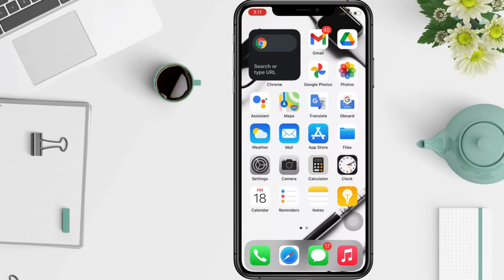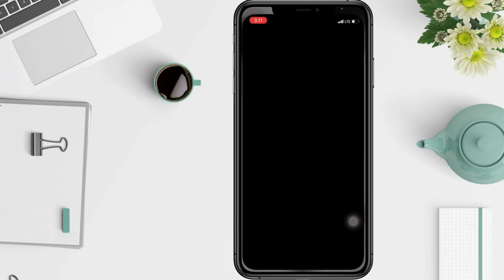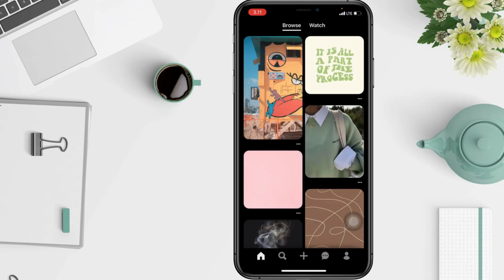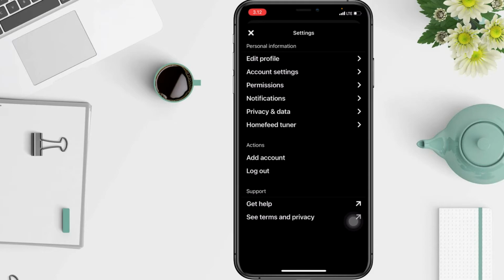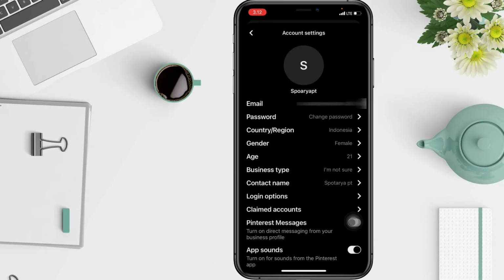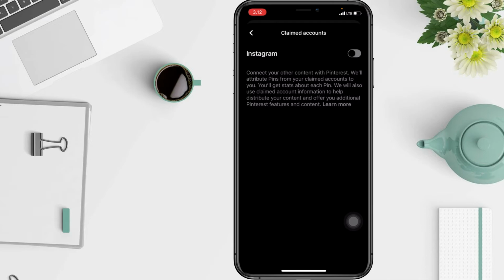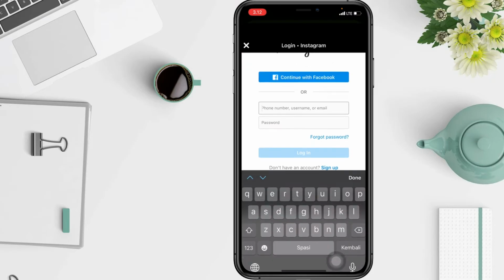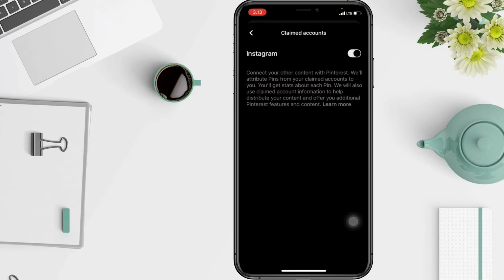How to Link Instagram to Your Pinterest Account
Hello guys, in this video I'll show you how to link instagram to your pinterest account.